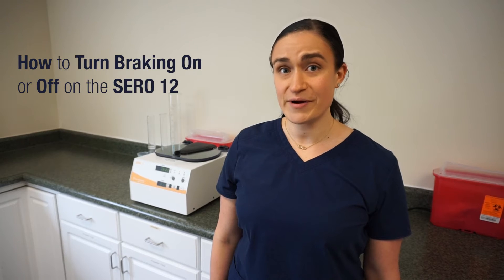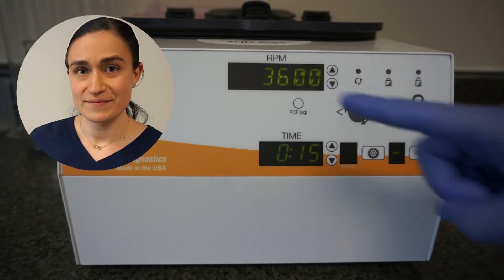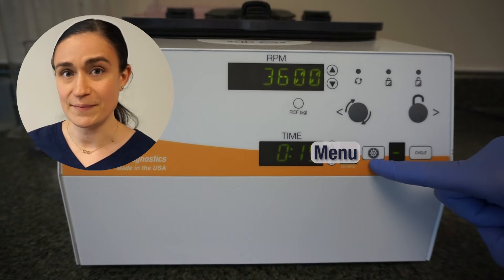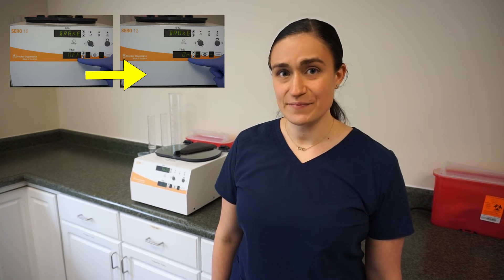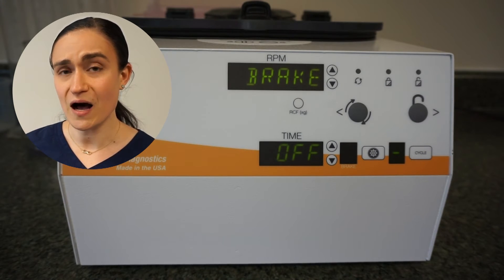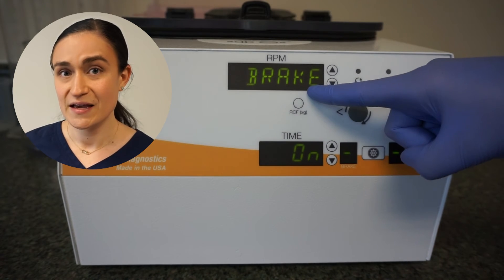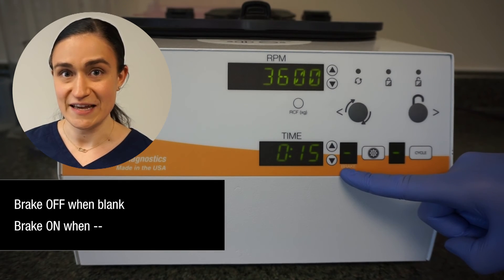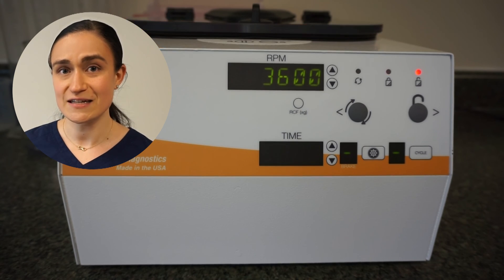How To Turn Braking On or Off on the SERO 12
Toggle braking ON or OFF on the SERO 12. Braking can be adjusted on the fly, or within a saved cycle.